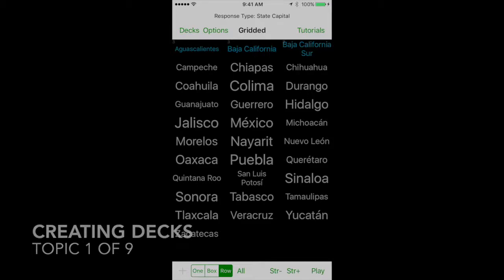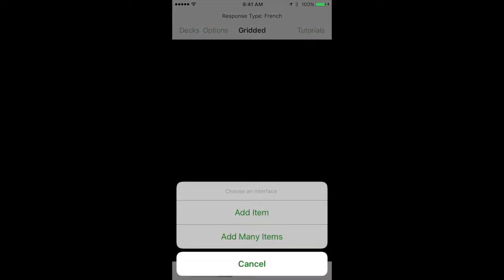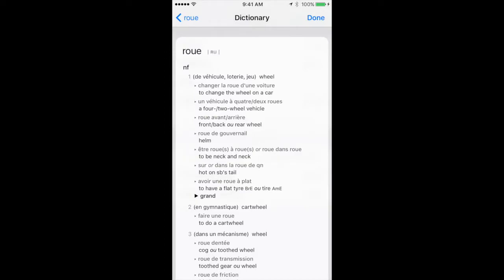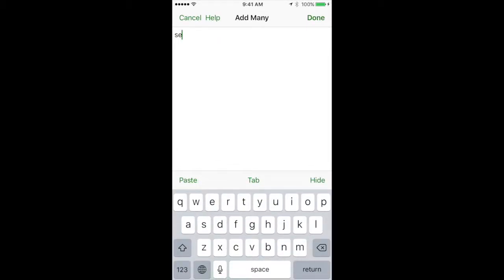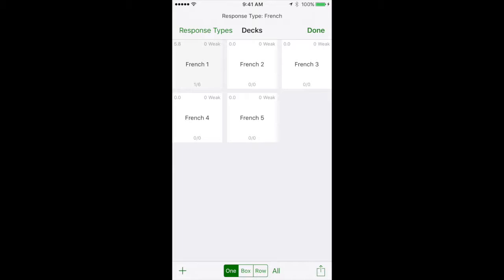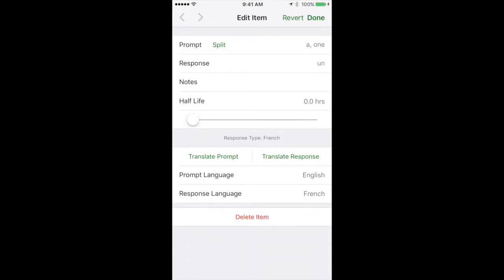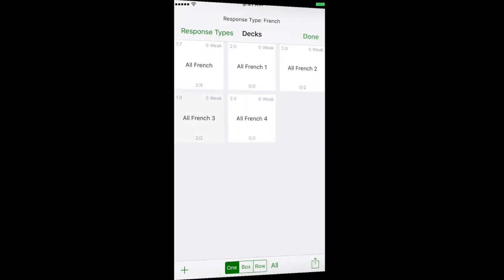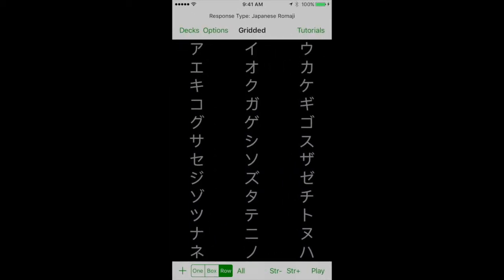Gridded iOS Tutorial 2: Creating, Importing, & Editing